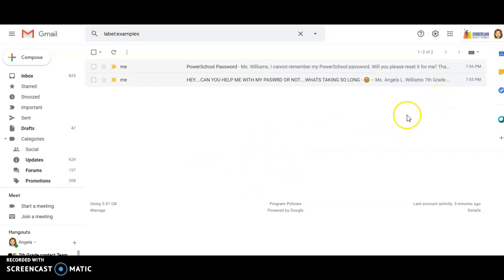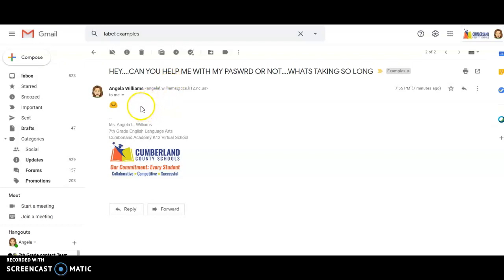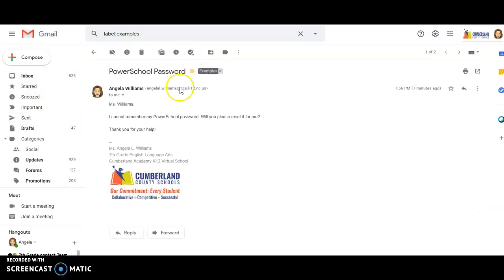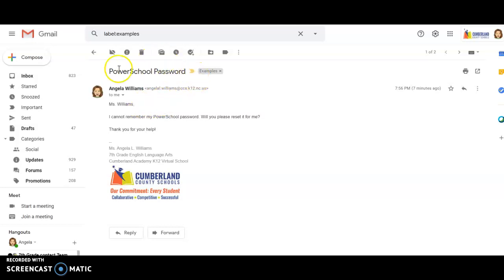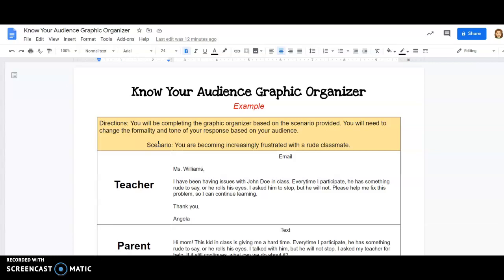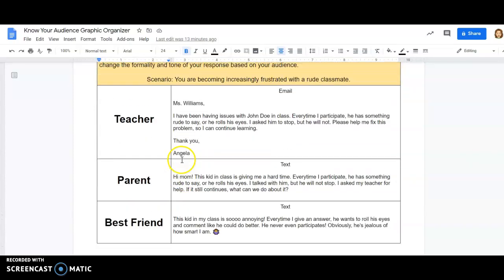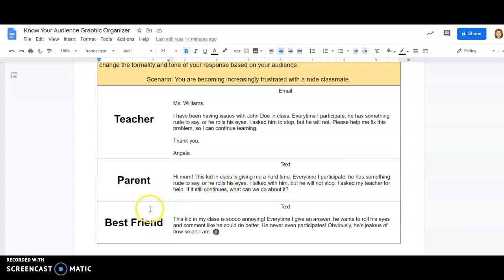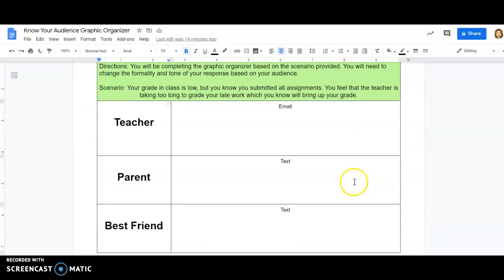Know Your Audience: Lesson and Assignment